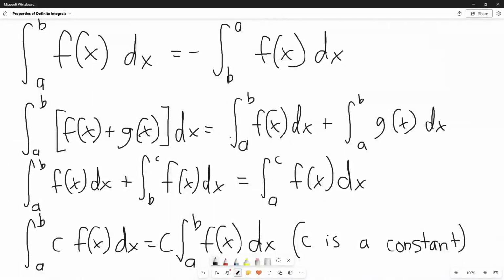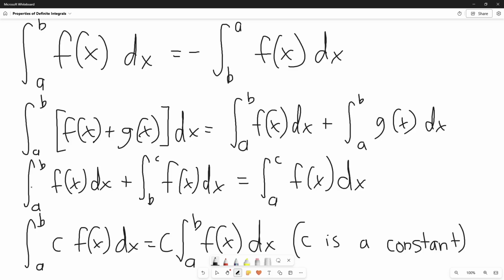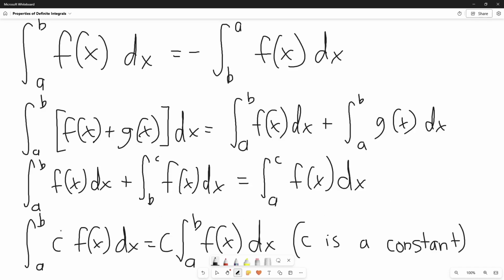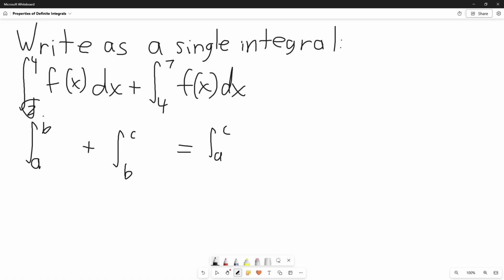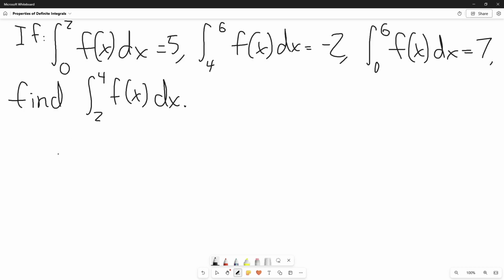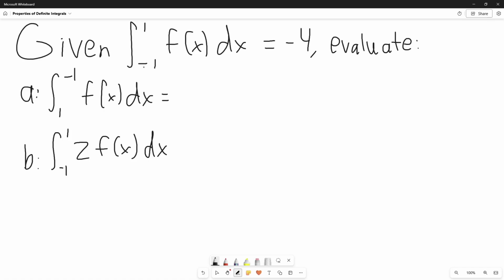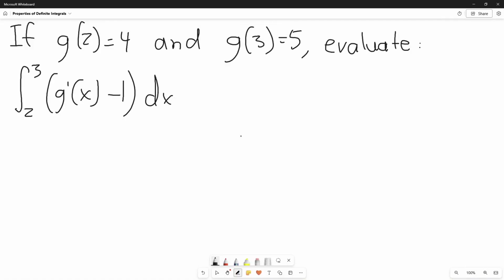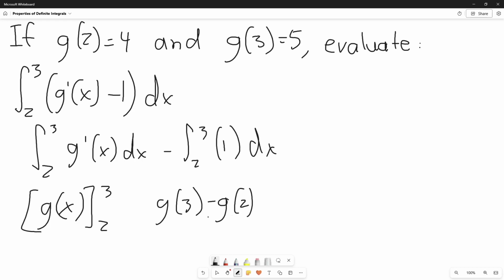Properties of Definite Integrals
This video will show the basic properties of definite integrals and how to use them.